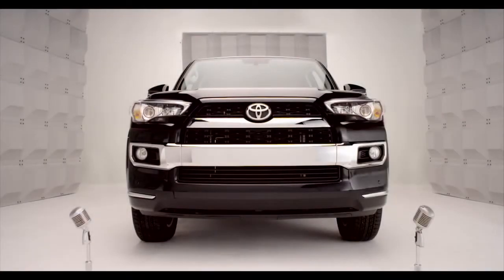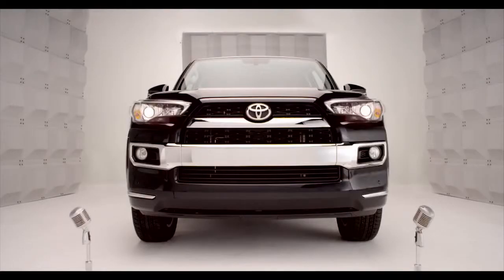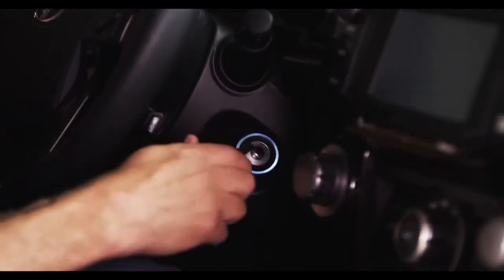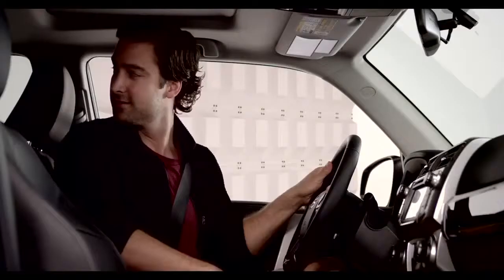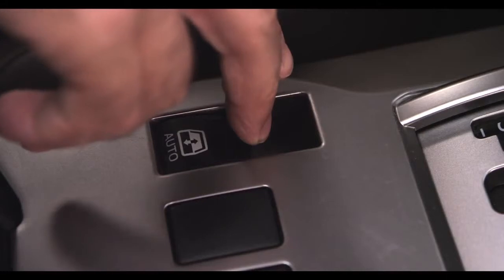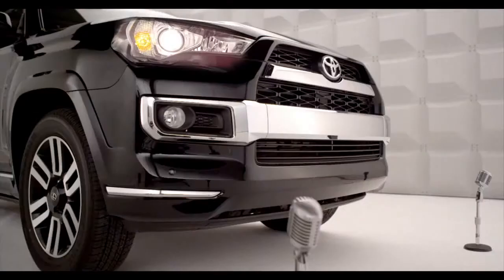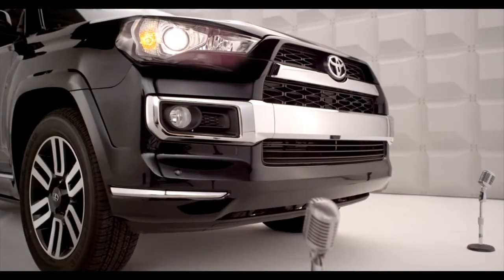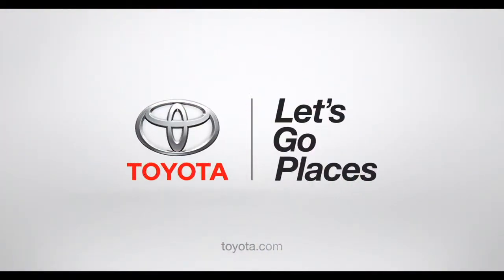4Runner How To Power Rear Glass 2014 Toyota 4Runner